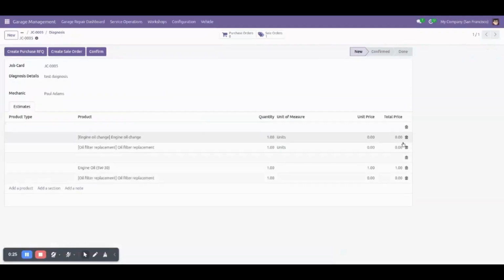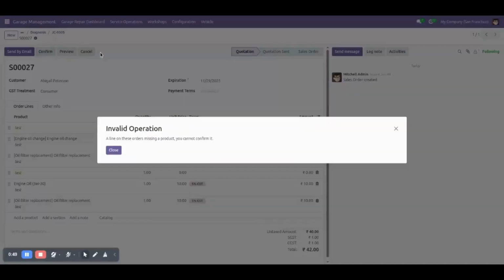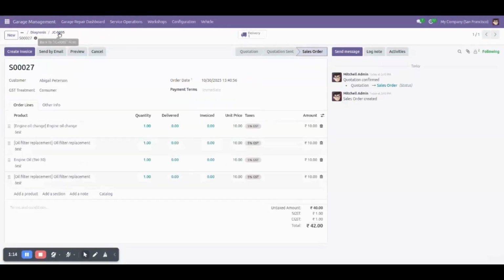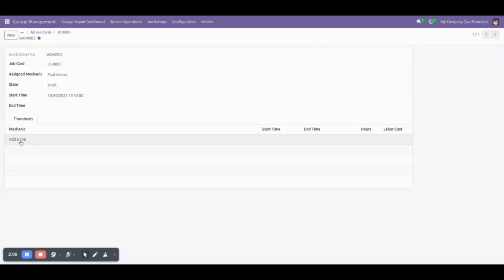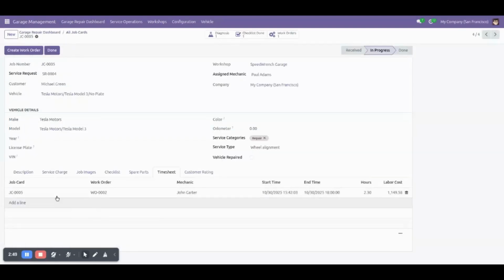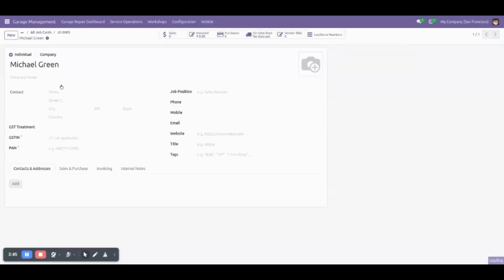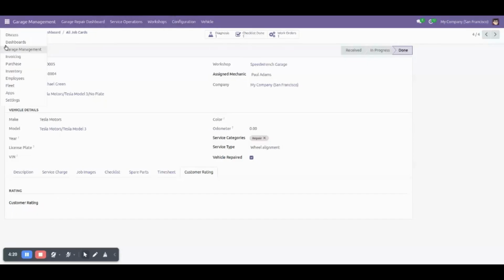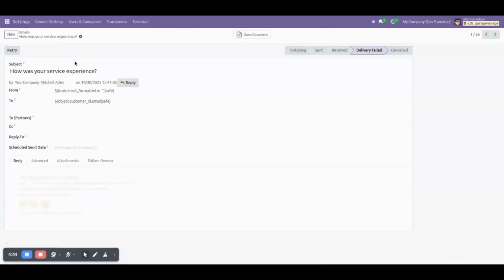How to Create Diagnosis, Estimate, Work Order & Complete the Repair Process in Garage management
☣️Odoo Garage Management App — Streamline Every Step of Your Repair Process

From booking to diagnosis, estimation, work orders, and final invoicing, the system automates your entire service cycle. Manage mechanics efficiently, track parts usage, monitor repair progress, and deliver a faster, more transparent service experience to customers.

☸️Let's checkout Powerful key features of Advance Modern Garage Management odoo app
🔹 Smart Garage Dashboard
🔹 Service Details Made Easy
🔹 Membership & Plans
🔹 Advanced Car Diagnosis
🔹 Fully Automated Workflow

☸️just click on below App link 🔗and download Garage Management Odoo module now :👇:

➡️Step-by-Step Guide: Diagnosis, Estimation, Work Order Creation & Repair Closure in Garage Management APP :
1: Navigate to the Diagnosis section, enter the Unit Price, and hit Save to update the record.
2 : Click Create Sale Order, confirm the order, then open the Delivery page to review and verify all delivery details.
3 : Mark the sale order as Done to complete it, then send the order and re-check all information to ensure accuracy.
4 : Proceed to Create Work Order. In the Timesheet, select the Mechanic, set the End Time, and click Save.
5 : On the right panel, you will now see Diagnosis Completed, Checklist Done, and the Work Orders successfully generated.
7 : Go to Menu → Settings → Technical → Emails and review the list to locate and verify the Customer Rating Email.